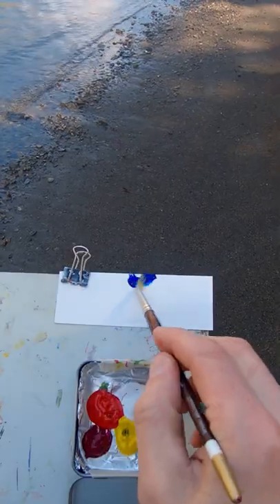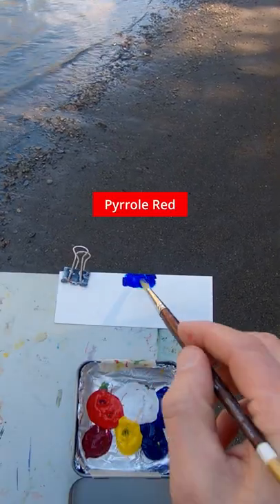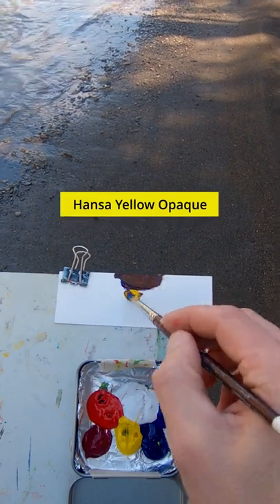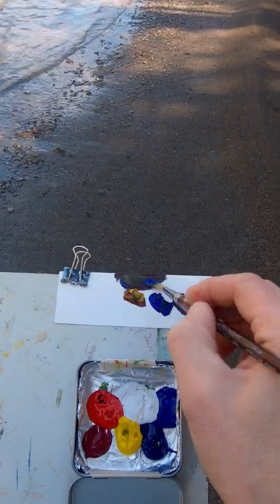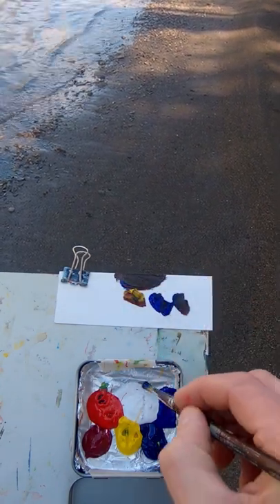Mixing the Color of Sand With Acrylics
People often ask me if I struggle with a color. In this video I have problems with glare. There's also some texture and color variations so one color won't match the sand perfectly.

This is a good exercise in simplification though because when I work on a landscape painting, I don't match every color or paint every single detail. It's more efficient to choose one or two colors to represent the color of sand.